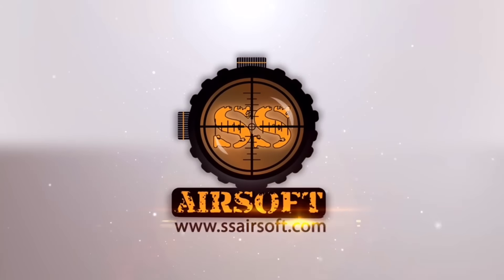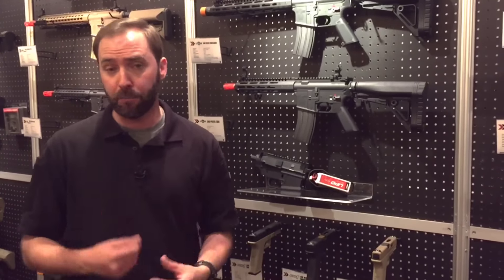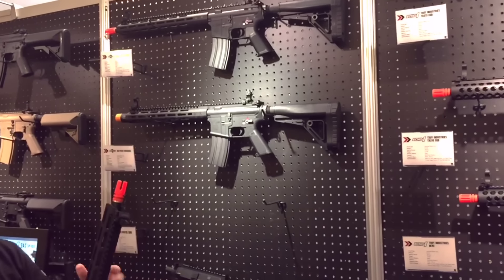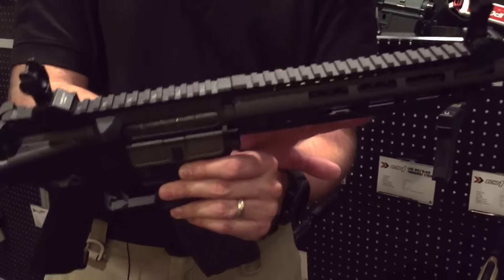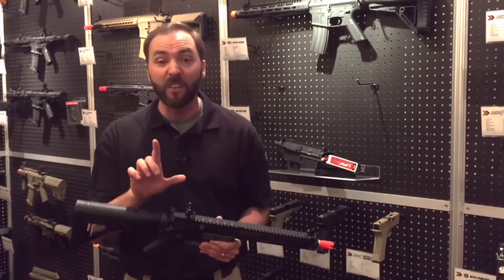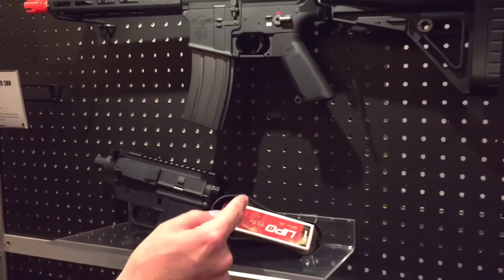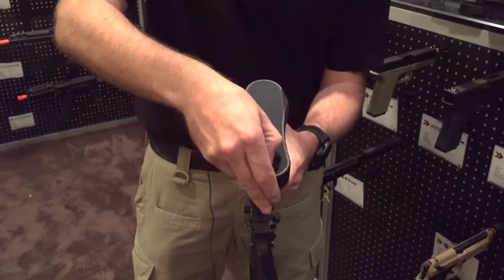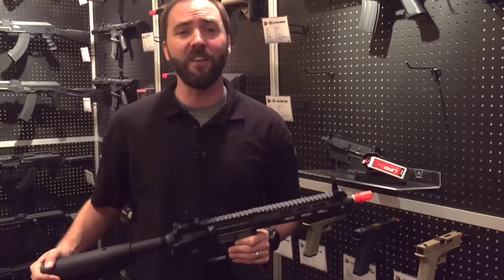Introducing the new JAG ARMS M4 Lineup | Airsoftology SHOT Show 2016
A new brand emerges in airsoft, and this one is shaping up to bring all of the bells and whistles you're looking for in a M4.

A huge thanks goes to SS Airsoft for helping make SHOT Shot 2016 possible.  for all of your Airsoft needs.